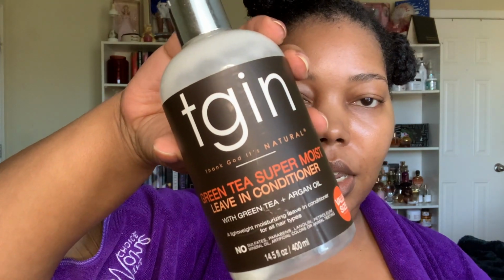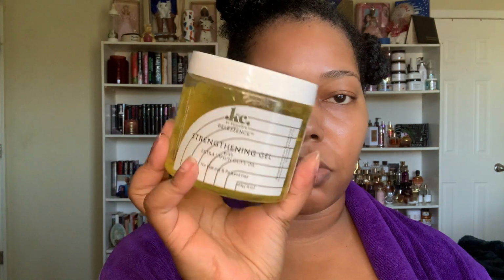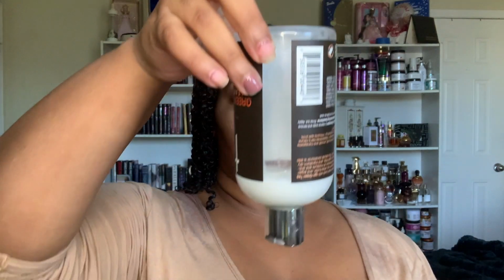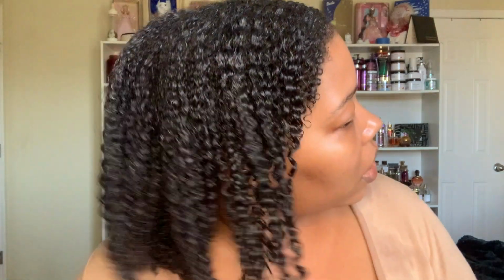STOP Shopping Like A Natural Hair Influencer | Wash Day Chats!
Hey love bugs! Welcome back for some more chit chat. I've been working on using up the stash and thought I would sit down to chat with you guys about something that has been on my mind. As an influencer, I'm constantly aware of how the things I share directly influence the decisions of people who watch me. I've been a product junkie since before YouTube was a thing, and I don't see that every changing, but I wanted to give you guys some encouragement in this world full of excess and fomo. I hope you guys enjoy and I'll see you on Friday!
Products Mentioned:
Tgin Green Tea Supermoist Leave-in
Kc. by KeraCare Gelessence Strengthening Gel
Dossier Perfumes - THETHIRDEYEANGEL10
Graffiti Panda Boutique - Bri10
MYKSilk - BRIANA15
Next Up:
Leveling Up My Fragrance Collection! | HUGE Luxury Fragrance Haul
FINALLY Answering All of Your Questions and Testing This Viral Foundation | GRWM